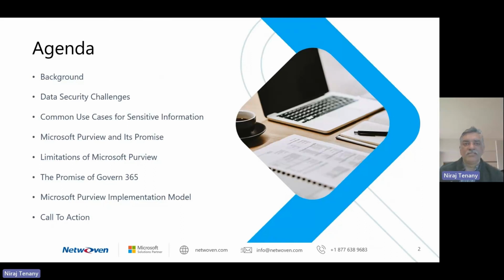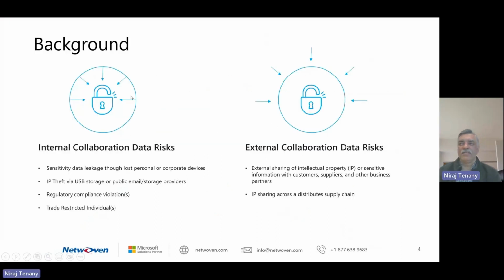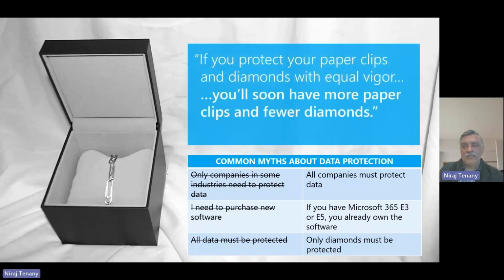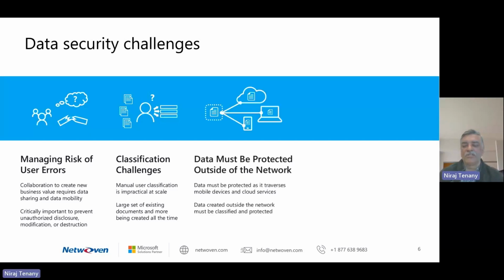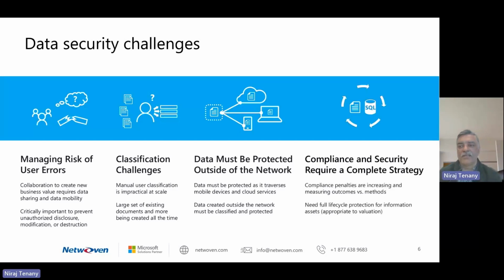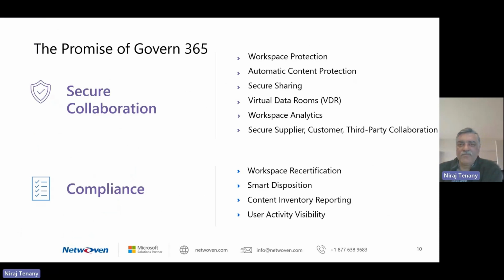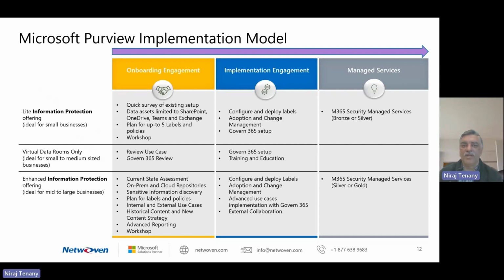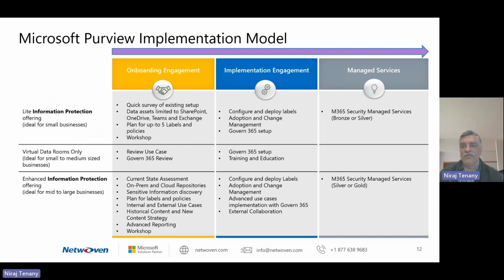Protect Sensitive Information Using Microsoft Purview + Govern 365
Protecting sensitive information is paramount in today's digital age. Safeguarding data from unauthorized access, theft, or manipulation is crucial to maintaining confidentiality, trust, and regulatory compliance.